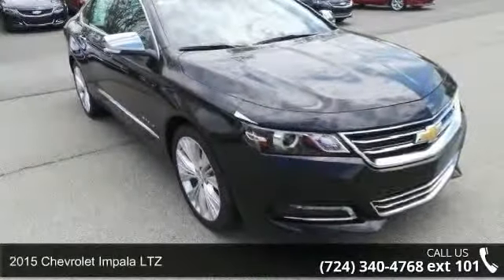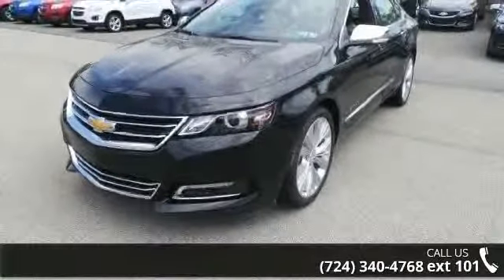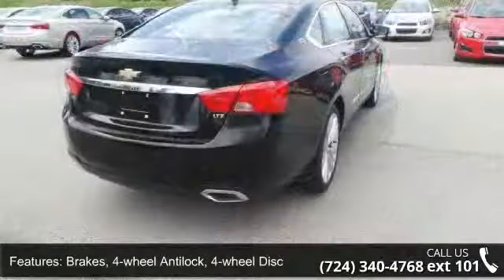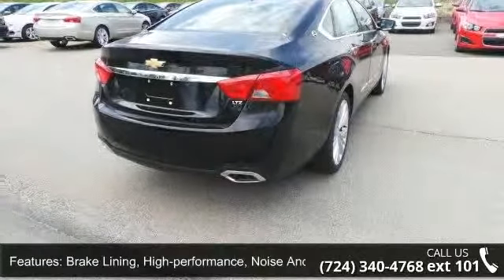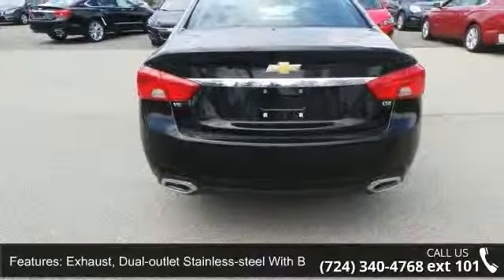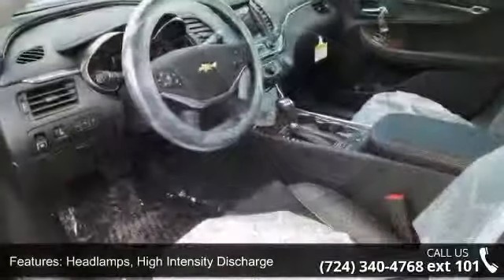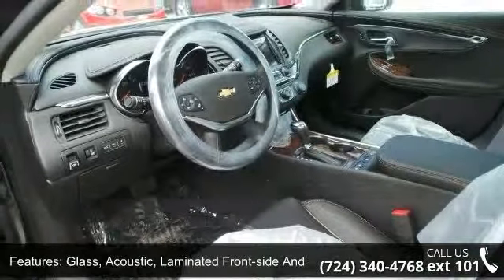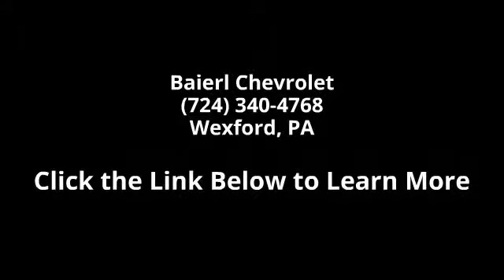2015 Chevrolet Impala LTZ - Baierl Chevrolet - Wexford, P...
All prices include vehicle incentives Impala is a vision of the future that lives for today. The powerdome hood, wide chrome grille, projector-beam headlamps and available LED daytime running lamps project the bold new face of Chevrolet. The provocative silhouette, sculpted bodysides and a choice of 18-, 19- or 20-inch wheels contribute further to its dramatic appearance and head-turning profile. The Impala interior has been transformed into a carefully crafted, exquisitely detailed environment with the driver's comfort and peace of mind its focus. A dramatic and innovative reinterpretation of the classic Chevrolet dual-cockpit instrument panel flows seamlessly around the driver, while visual accents such as available soft ice-blue ambient lighting ignite the senses. And with thoughtful design along with ingenuity, the 2015 Impala is spacious and comfortable, offering ample room for five passengers.